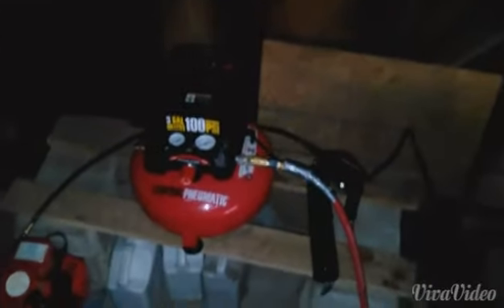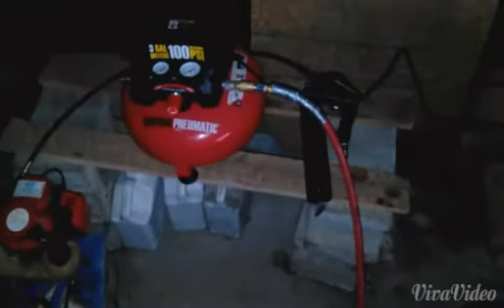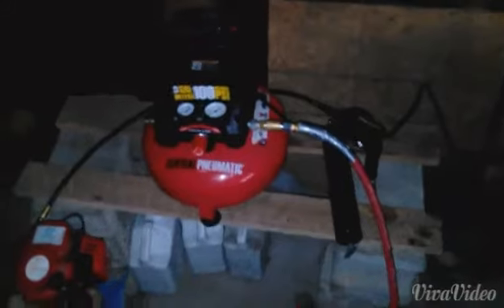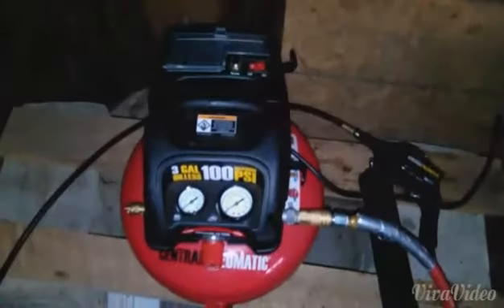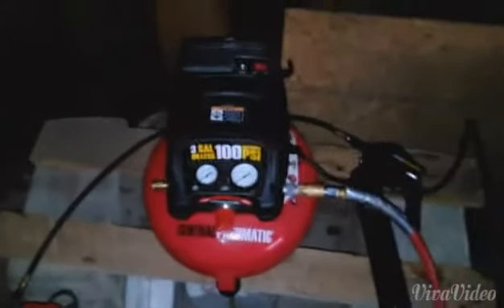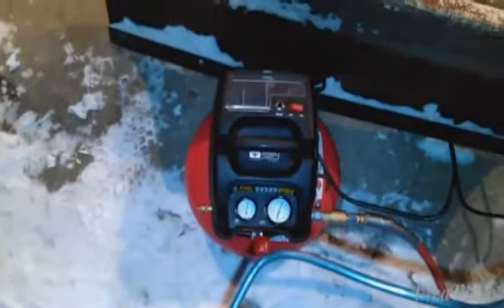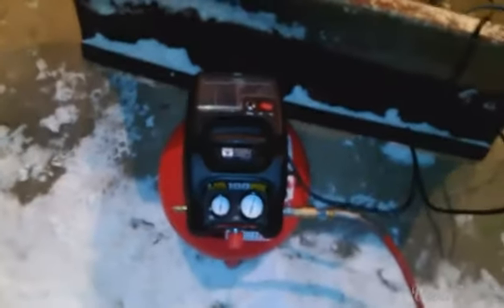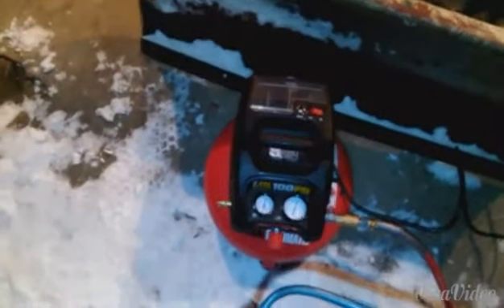Harbor Freight 3 Gallon Air Compressor Cold Start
Since the weather in western pa has been really cold I thought I would shoot a video this compressor starting up. It started up a lot better than I expected. Not bad for $40.